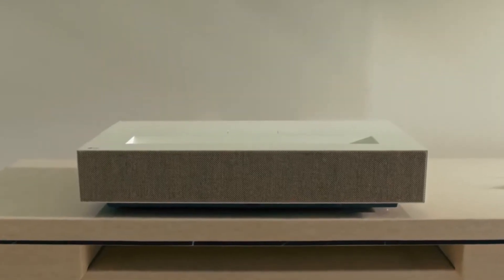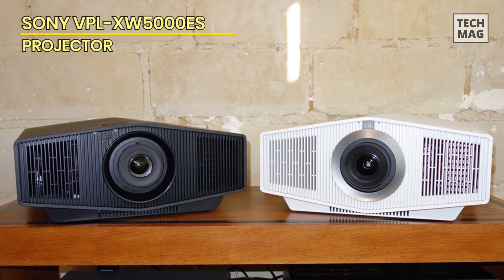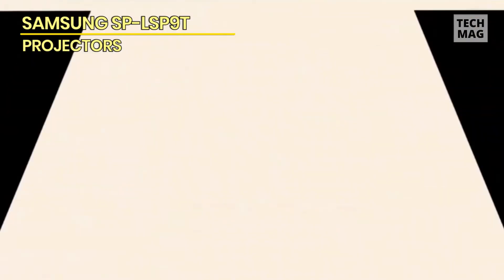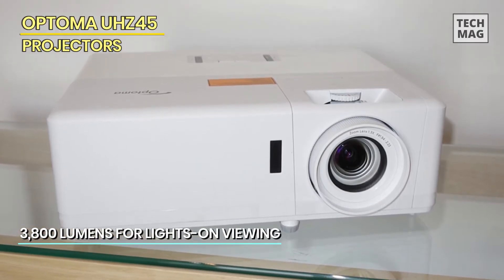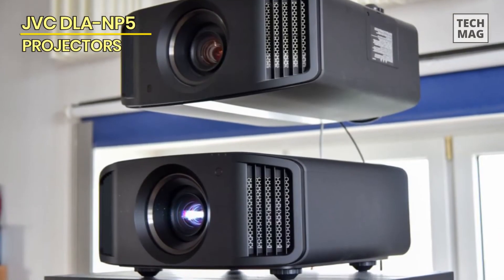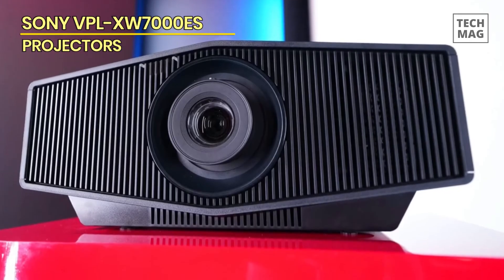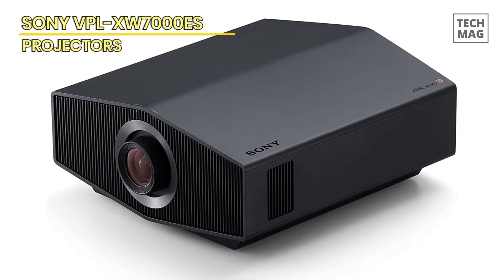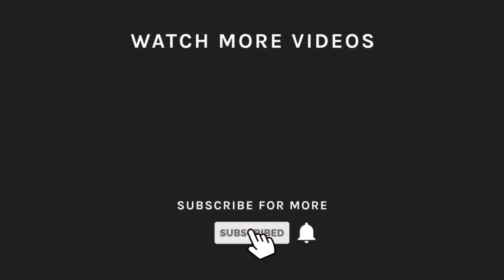Get the Ultimate Home Theater Experience with These Projectors in 2023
Check Out The Best Projectors Here!
► Sony VPL-XW5000ES
► Samsung SP-LSP9T
► Optoma UHZ45
► JVC DLA-NP5
► Sony VPL-XW7000ES
► LG HU915QB

VIDEO GUIDE
00:00 Best Projectors
00:38 Sony VPL-XW5000ES
02:38 Samsung SP-LSP9T
04:27 Optoma UHZ45
06:08 JVC DLA-NP5
07:43 Sony VPL-XW7000ES
09:34 LG HU915QB

At first, we have the Sony VPL-XW5000ES. The Sony VPL-XW5000ES is an exceptional projector that stands out in the market due to its outstanding image quality, ease of use, and durability. In ouropinion, it is the best overall product for reviewing YouTube videos. The first thing that caught our attention when using the Sony VPL-XW5000ES was the incredible clarity and sharpness of the images. This projector features an advanced 4K resolution that delivers crystal-clear visuals, making it easy to see even the smallest details in the video. The colors are also very accurate, producing vibrant and vivid images that are true to life. Another great feature of the Sony VPL-XW5000ES is its brightness. With a brightness level of 5000 lumens, this projector can be used even in brightly lit rooms without sacrificing image quality. This is especially important when reviewing YouTube videos, as it allows you to see the video clearly regardless of the lighting conditions. The projector is also very easy to set up and use. It comes with a range of connectivity options, including HDMI and USB ports, which make it easy to connect to a wide range of devices. The remote control is also very intuitive, with all the essential functions easily accessible. Finally, the Sony VPL-XW5000ES is built to last. It features a robust design that can withstand frequent use and is backed by a warranty that gives you peace of mind knowing that you're investing in a high-quality product. Overall, we highly recommend the Sony VPL-XW5000ES for anyone looking for a high-quality projector for reviewing YouTube videos. With its exceptional image quality, ease of use, and durability, it is truly the best overall product on the market.

Next is Samsung SP-LSP9T. The Samsung SP-LSP9T is a cutting-edge projector that delivers an exceptional video viewing experience. It is one of the best products on the market for reviewing videos, and weI highly recommend it. One of the standout features of the Samsung SP-LSP9T is its innovative design. This projector utilizes laser technology, which produces brighter and more vibrant images than traditional projectors. Additionally, it features an ultra-short-throw design, which means that it can be placed close to the screen without causing any distortion or shadows. The image quality on the Samsung SP-LSP9T is simply outstanding. It features a 4K resolution that produces incredibly sharp and detailed images, making it easy to see every detail in the video. The colors are also very accurate, producing vivid and lifelike images that truly bring the video to life. Another great feature of the Samsung SP-LSP9T is its smart capabilities. It comes with a built-in streaming service that allows you to access a wide range of online content, including YouTube videos. The projector is also compatible with voice assistants like Alexa and Google Assistant, making it easy to control with your voice. It is also very easy to set up and use. And even comes with a range of connectivity options, including HDMI and USB ports, which make it easy to connect to a wide range of devices. The remote control is also very intuitive, with all the essential functions easily accessible. Overall, the Samsung SP-LSP9T is an excellent projector that delivers outstanding image quality, smart capabilities, and ease of use.